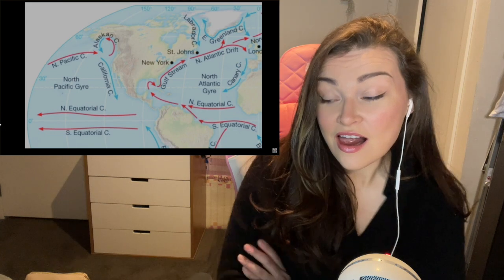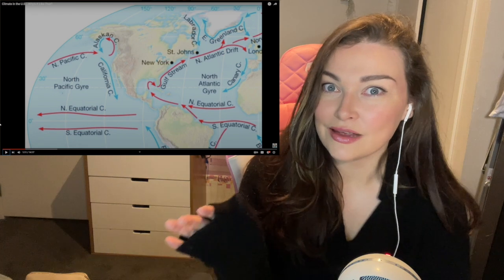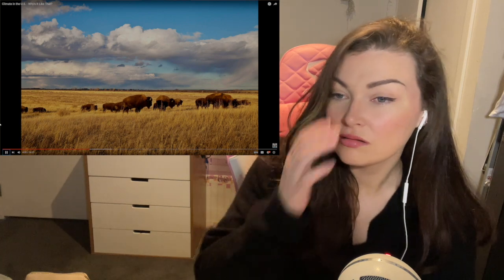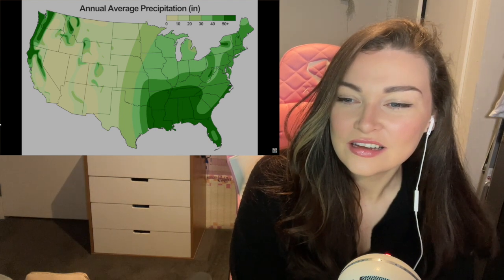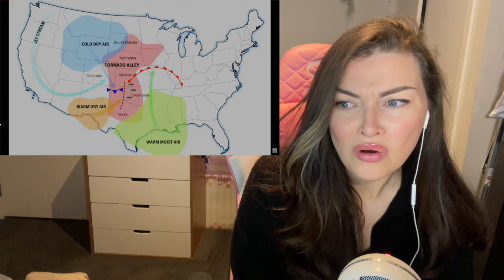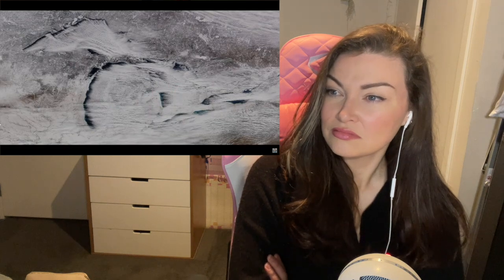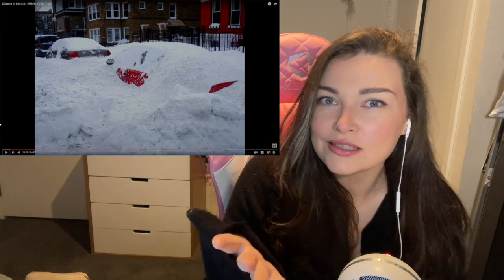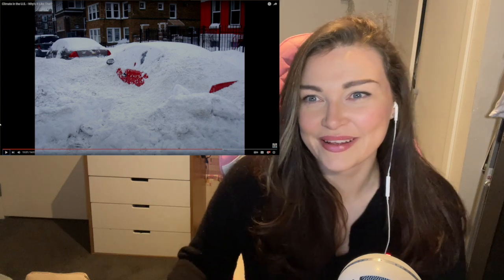New Zealand Girl Reacts to Climate in the USA - Why's It Like That? 🇺🇸🤯